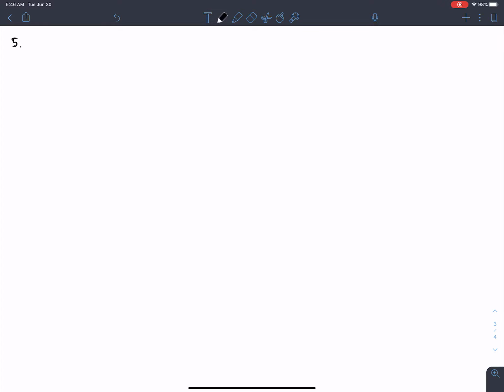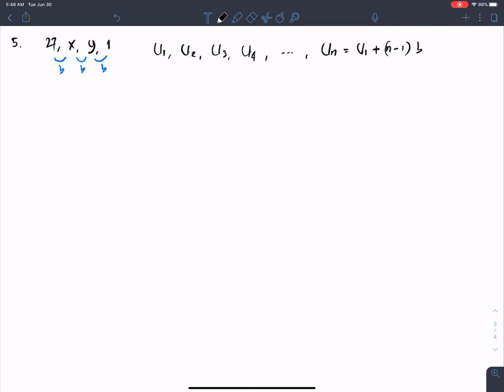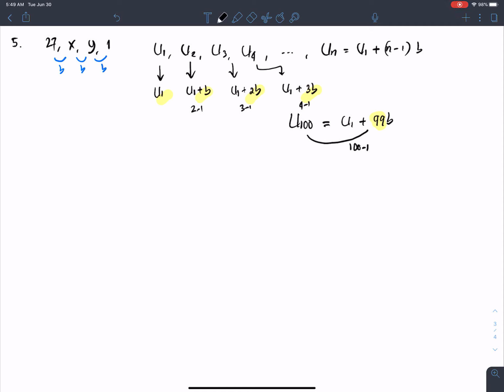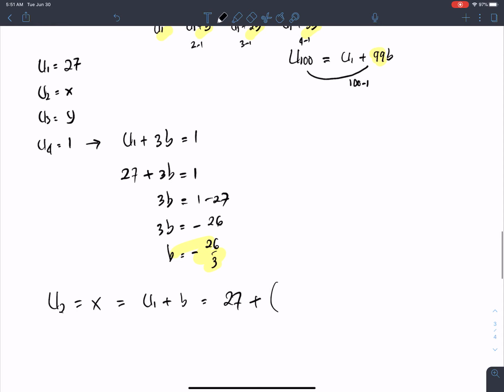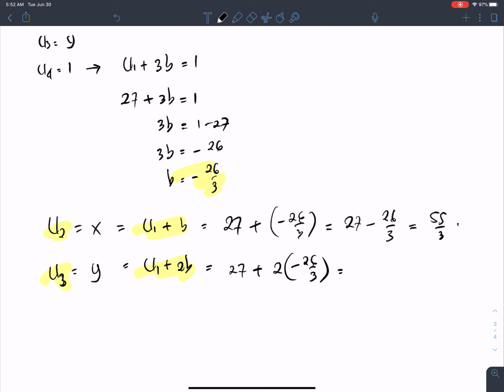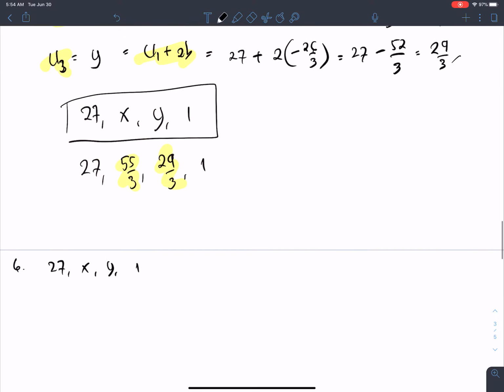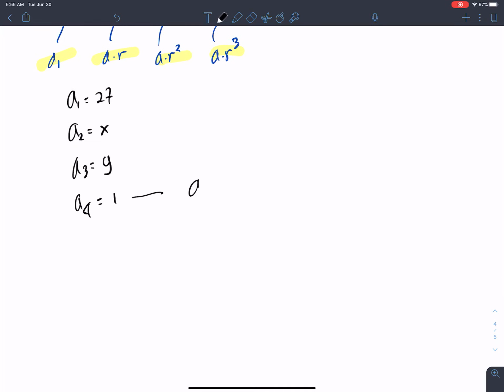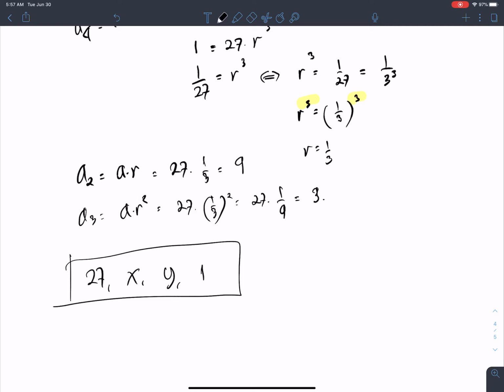02 - Review Quiz No 5 and No 6 (Sequence and Series)